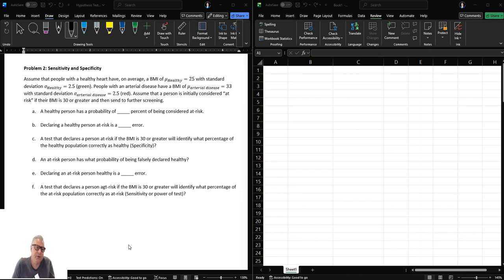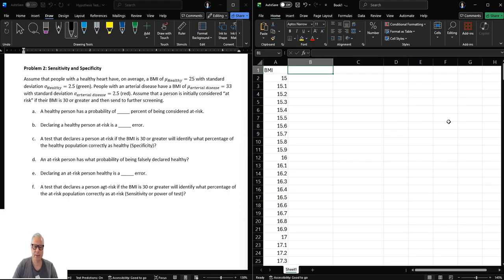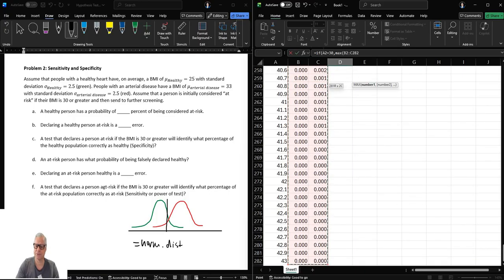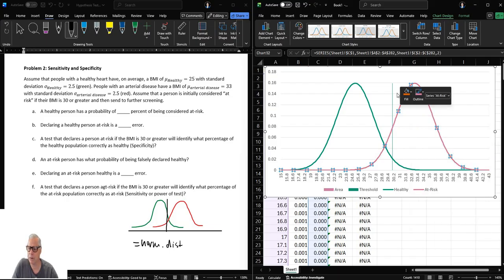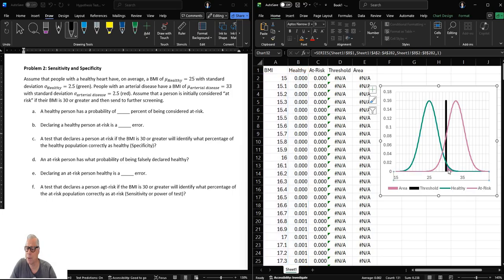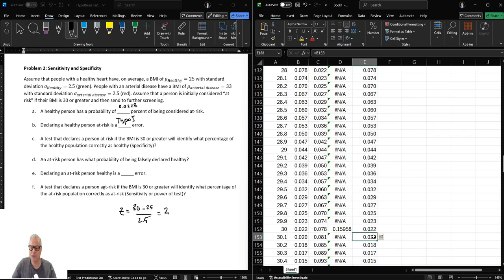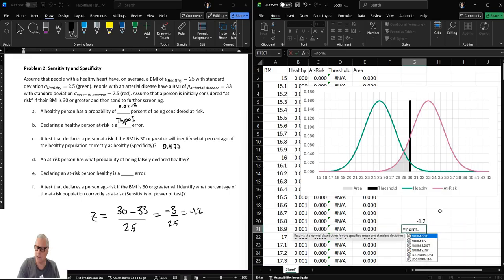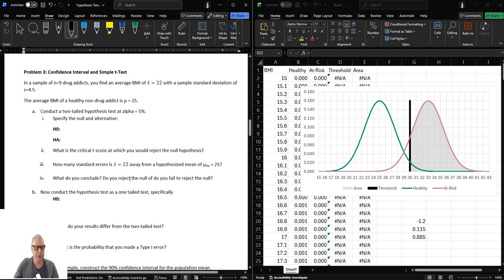T08 07 Hypothesis Tests PS2 Specificity and Sensitivity